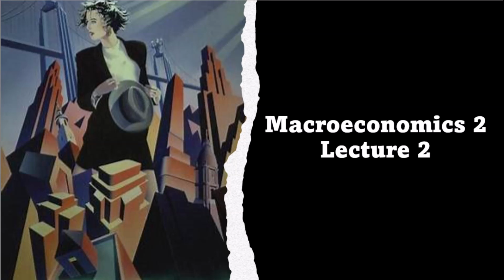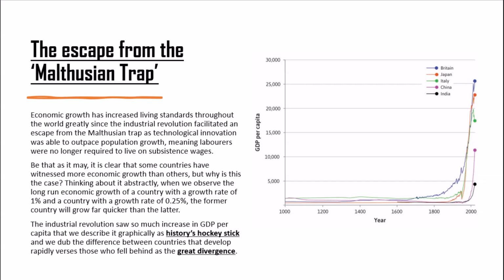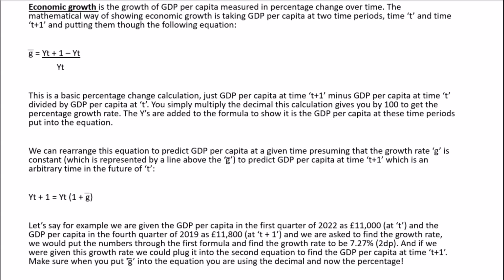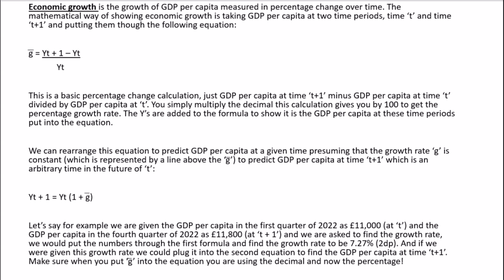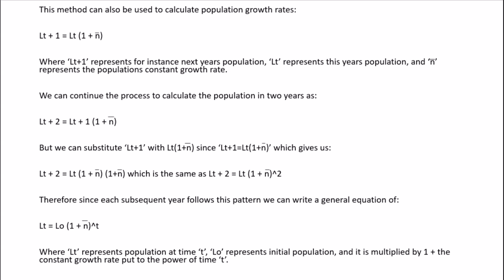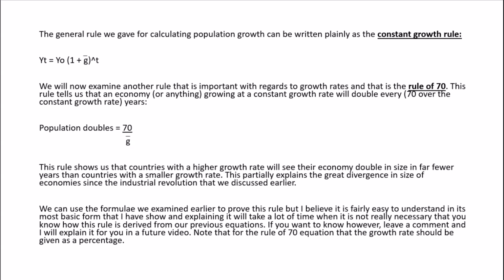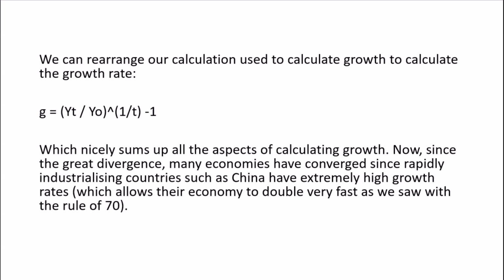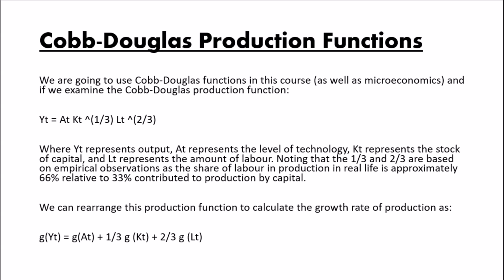Macroeconomics 2 Lecture 2 (Rule of 70, Growth Rates, Ratio Scales, and Cobb-Douglas)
In this lesson we cover the industrial revolution and recap the Malthusian trap and history's hockey stick before we examine growth rates, the rule of 70, ratio scales, and using the Cobb-Douglas Production Function to calculate the growth of productivity.